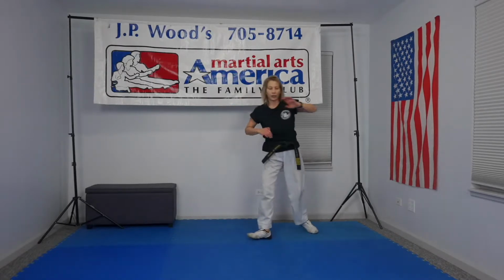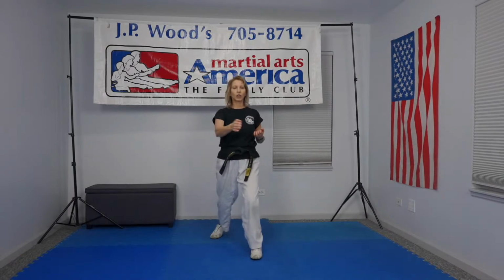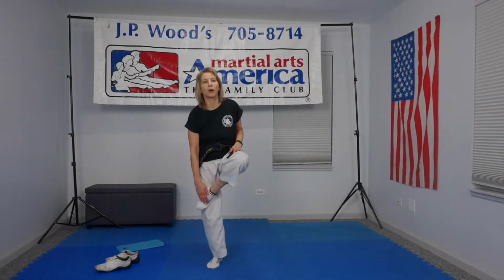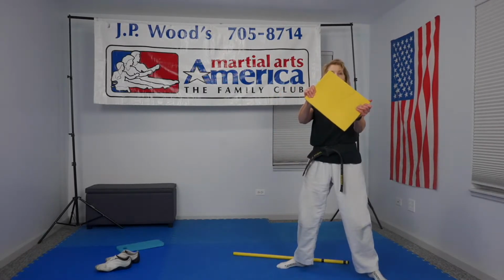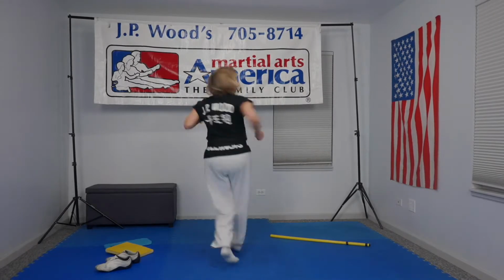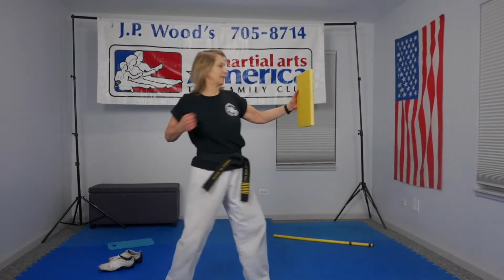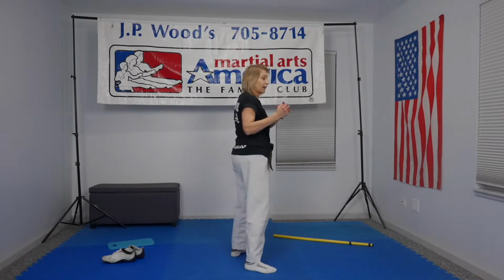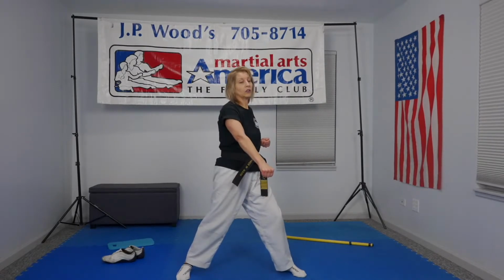Tae Kwon Do Family Class 2-8-2021